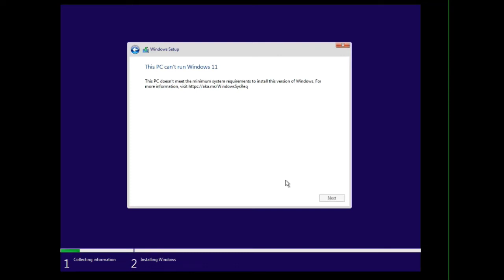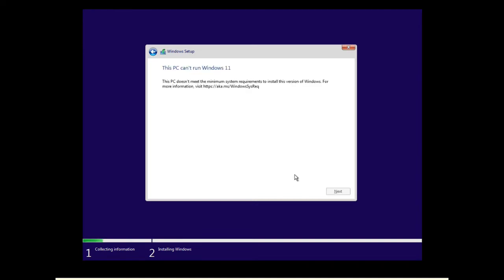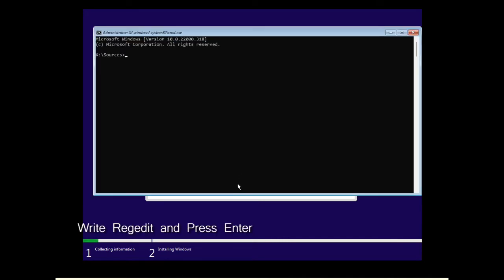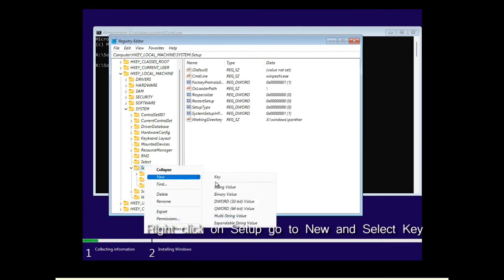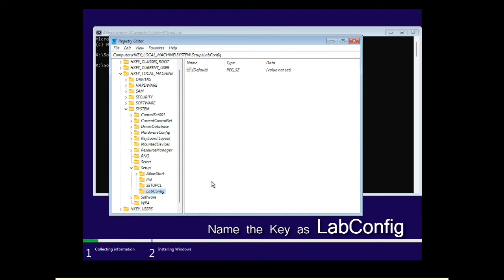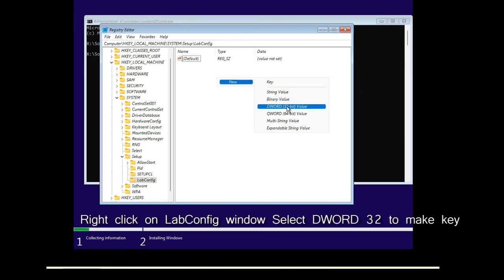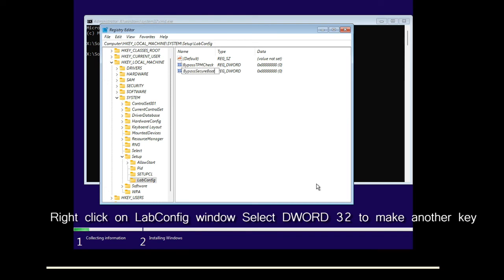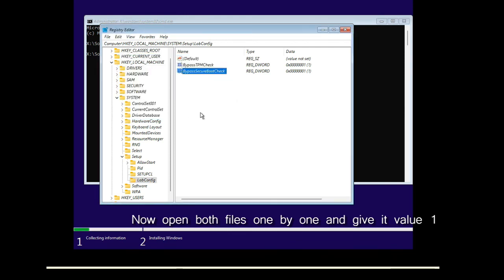How to install Windows 11 on Unsupported Hardware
This video will show how to resolve error This PC Doesn't  meet the minimum system Requirements to install this version of Windows.
Bypass TPM and Secure Boot Check

windows 11
bypass tpm
secure boot